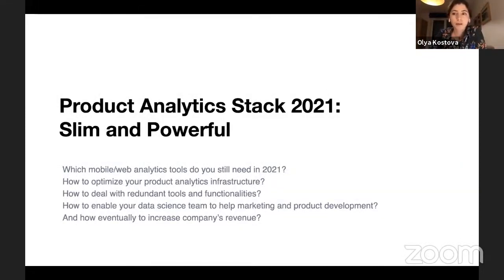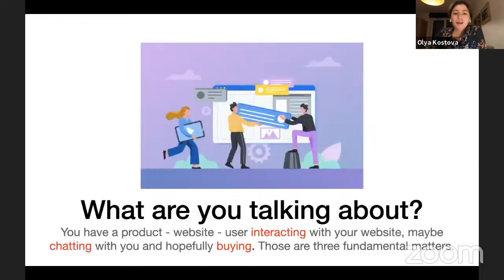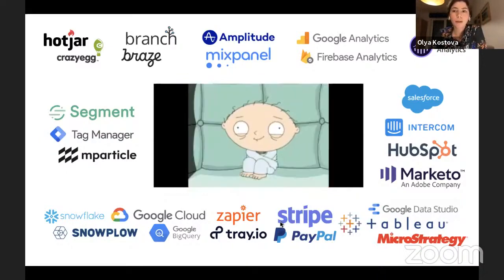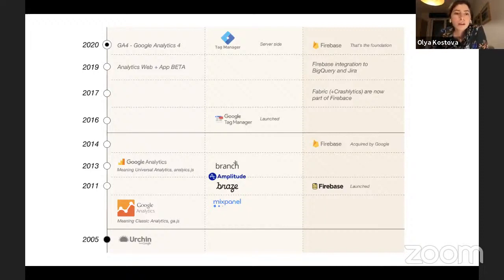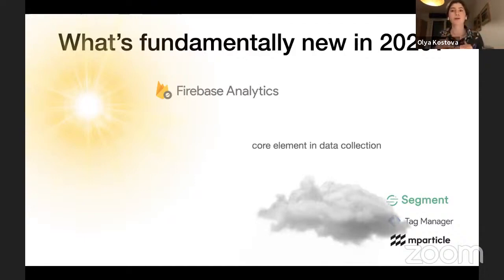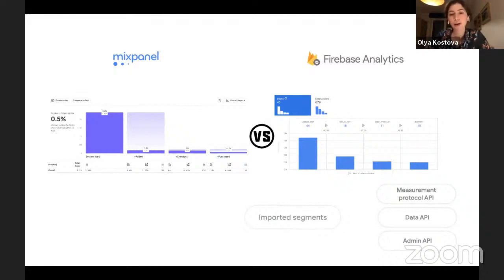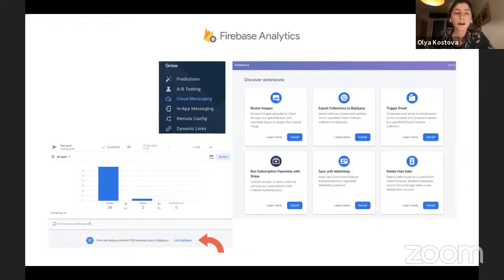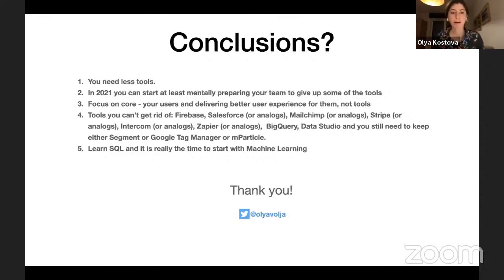IT talk: «Product Analytics Stack 2021: slim and powerful»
This time we will tell you about Product Analytics Stack 2021.

Which mobile/web analytics tools do you still need in 2021, how to optimize your product analytics infrastructure, smoothly get rid of redundancies and enable your data science team to help marketing, product development, and eventually increase the company’s revenue.

Olga Kostova () is an experienced data scientist and conversion optimization specialist skilled in developing and implementing complex data measurement plans for achieving maximum efficiency of data science or products developing activities of her clients. With 8 years of experience, Olga consulted such major e-commerce enterprises and startups as FlyXO, Adidas, Aida, Costa Cruise, Metronom, and more.

Language: English

Cloud, ML, AI Save the date! December 3!
IT NonStop 2020 is an international online conference dedicated to the latest achievements in Artificial Intelligence (AI), Machine Learning (ML), Cloud Technology (Cloud).

Technical Innovations Track
Two parallel streams: technical — where you will hear lectures given by the experts in the field of ML, cloud, and AI, as well as innovative — where practice leaders will exchange views and ideas, explore real problems, discuss how AI is changing the world today, and the trends of tomorrow.